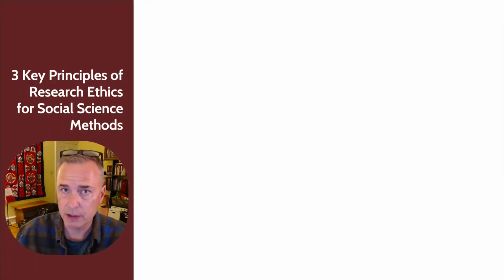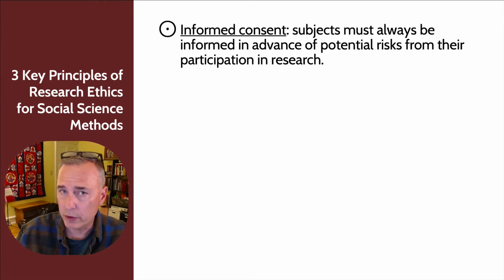ENST 390 - Fall 2020 - Week 6, Lecture 2 - research ethics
This video lecture covers the 3 key principles of research ethics, Institutional Review Boards, and ethical considerations that are unique to CBR.